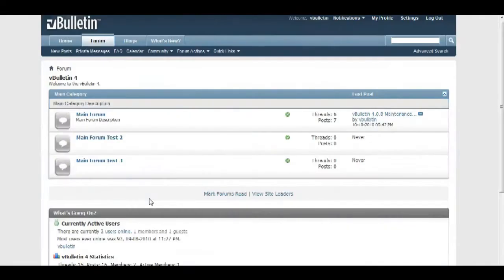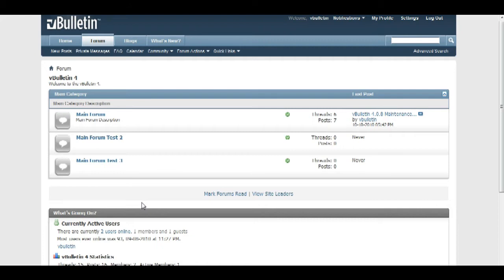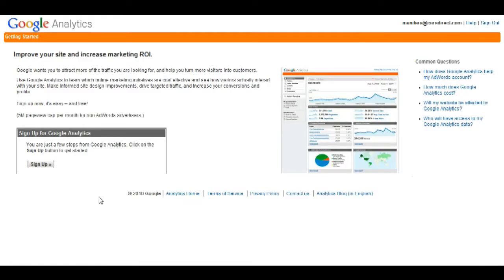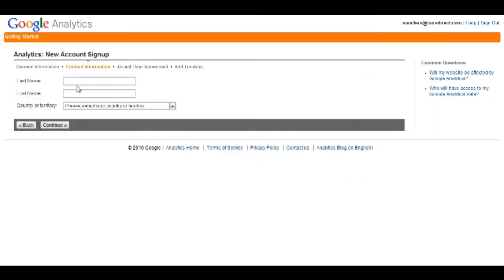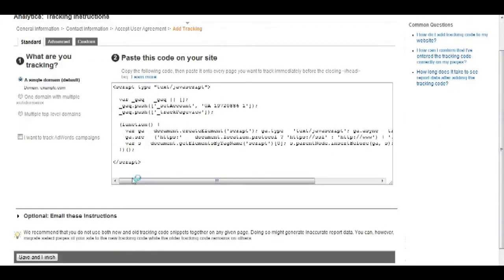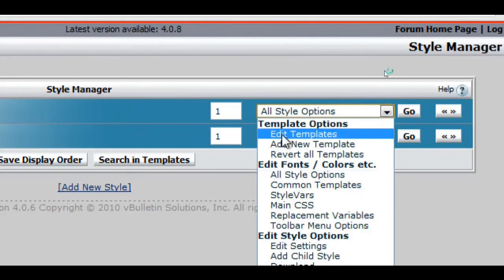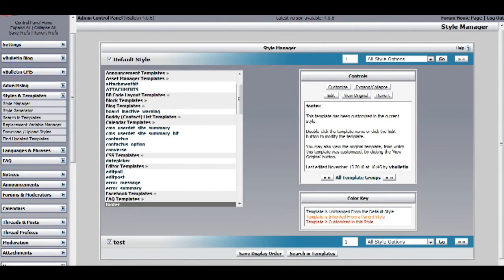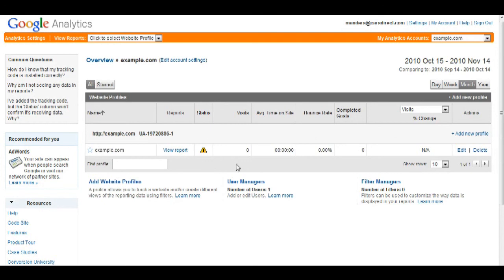vBulletin - How to Implement Google Analytics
A short tutorial on how to implement Google Analytics to vBulletin.

Google Analytics...